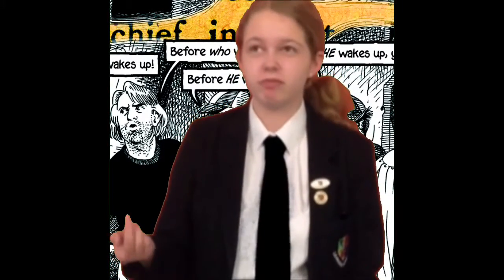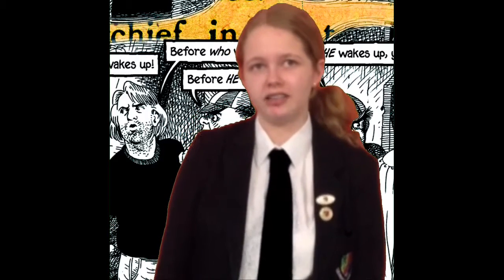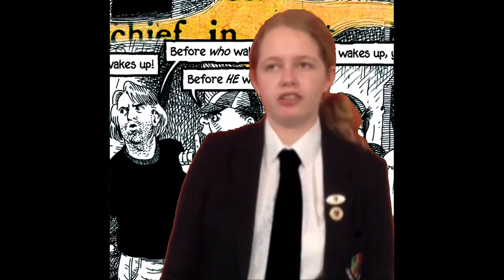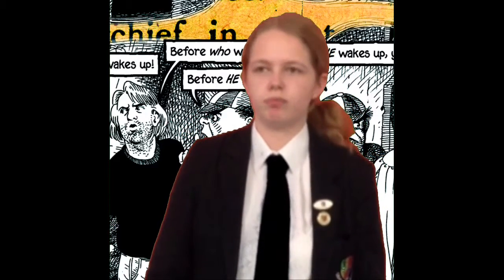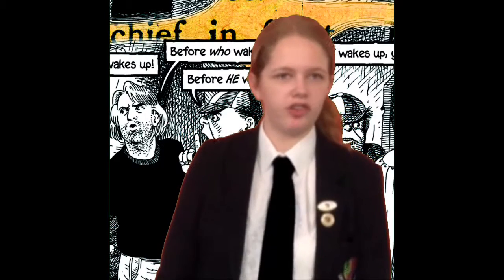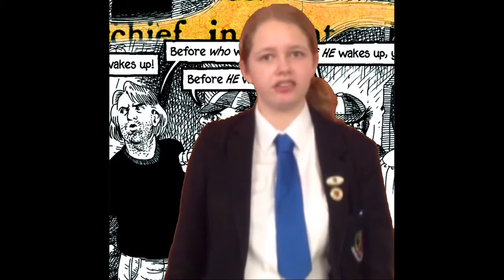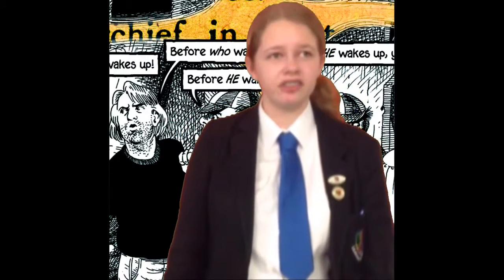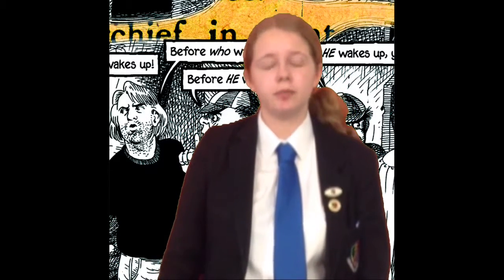The Art of the Graphic Novel | Alice in Sunderland | Informative video created by students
Created by students of the Guernsey Grammar School and Sixth Form Centre and St Sampson's High School for The Art of the Graphic Novel Exhibition.  Videos made accessible throughout the exhibition via Aurasma

The exhibition presented original artwork from five Graphic Novels inspired or adapted from stories that have stood the test of time, and was an event organised as part of the 2015 Guernsey Literary Festival.

For more information on the Guernsey Literary Festival and its exciting schedule of events